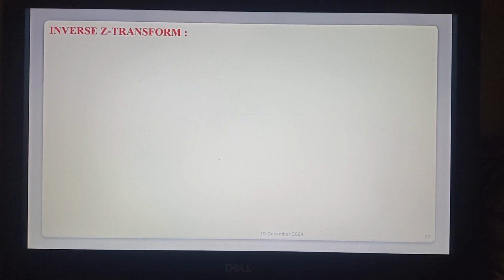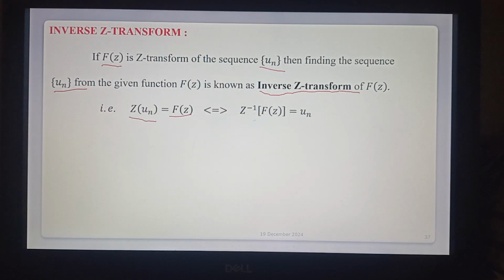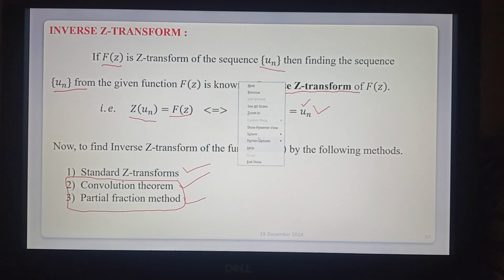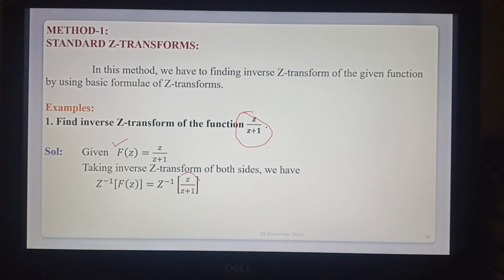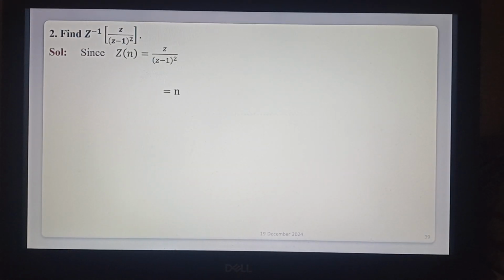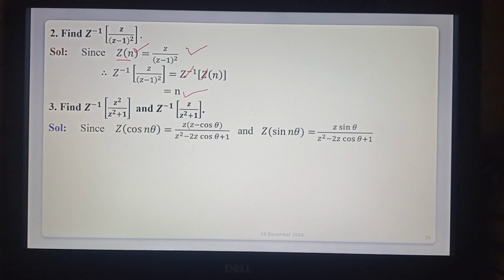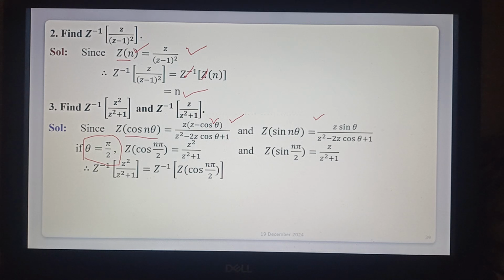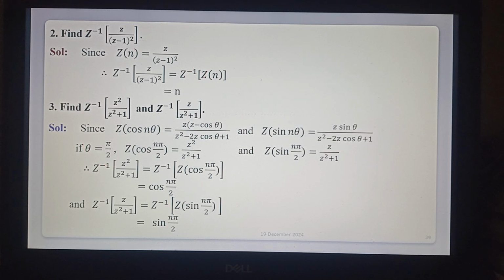Inverse Z-Transform, method-1, Standard Z-transform II Yuvaraju Namala II AR new world